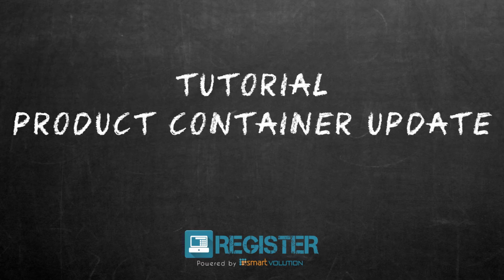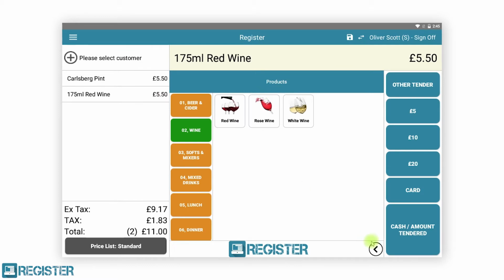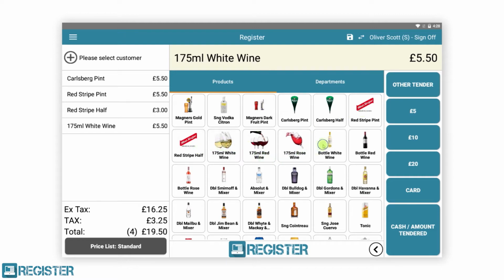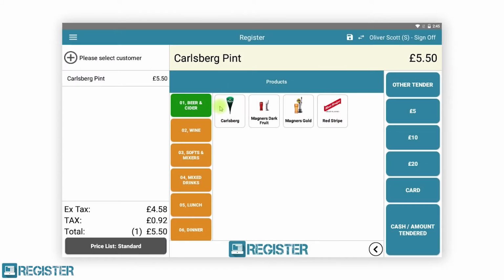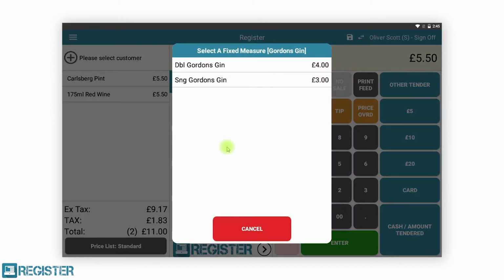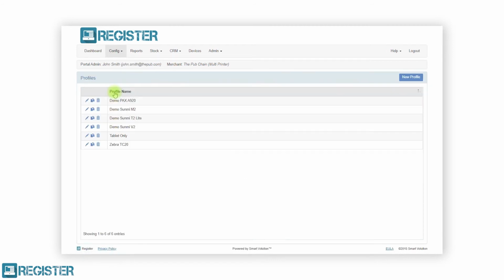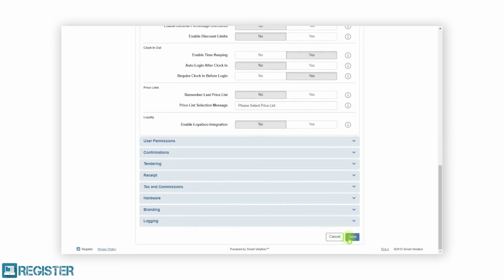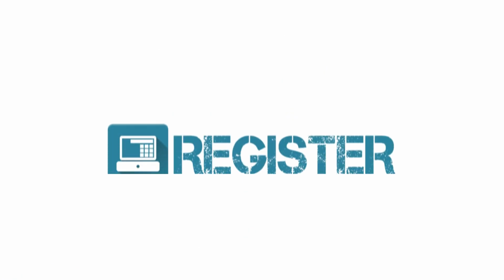Register Tutorial #41 - Product Container Update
In this video we learn how to configure Register to benefit from the Product Container changes made recently.